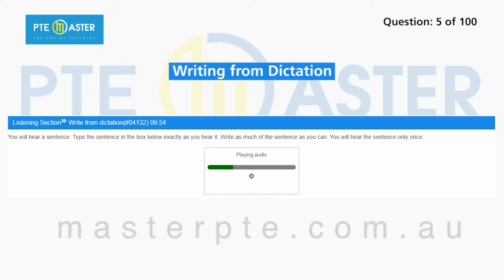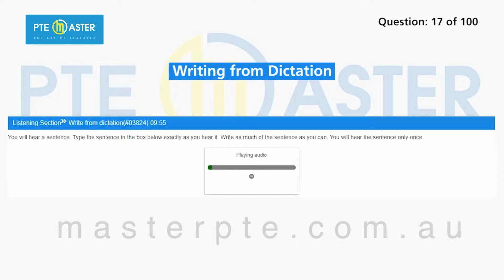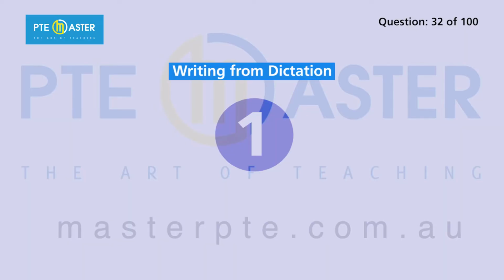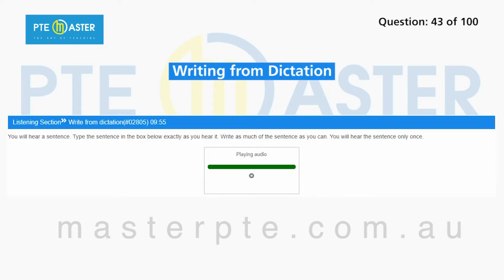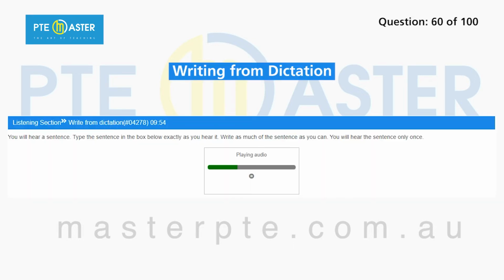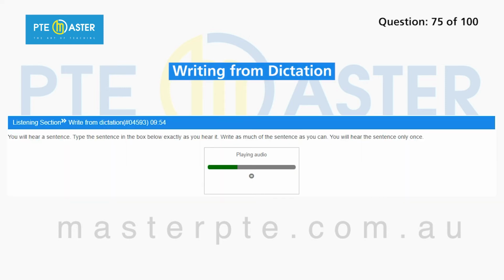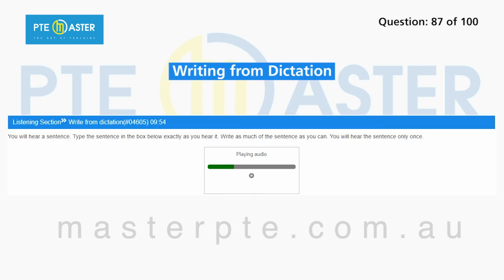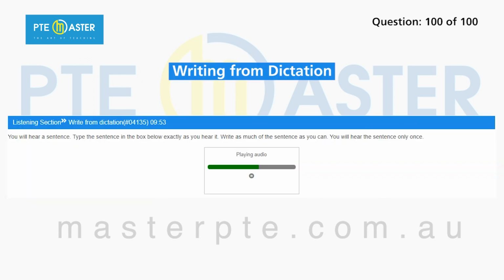Most repeated PTE Listening Write from Dictation questions 14/05-21/05/22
We will live the most repeated questions reported by students this week for the period  14/05-21/05/22, you are likely to encounter these questions if you sit the exam during this time.

Your quickest pathway to permanent residency in Australia is within reach, watch this video to fast-track your PTE exam's preparation and make your dream become a reality.